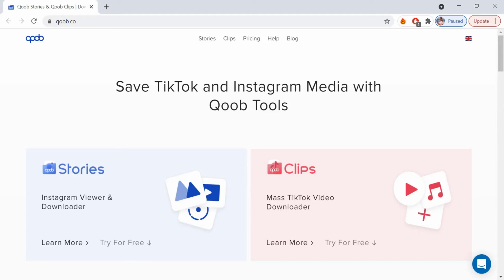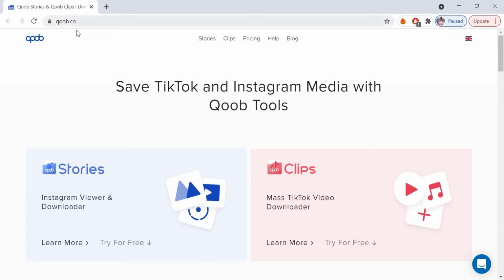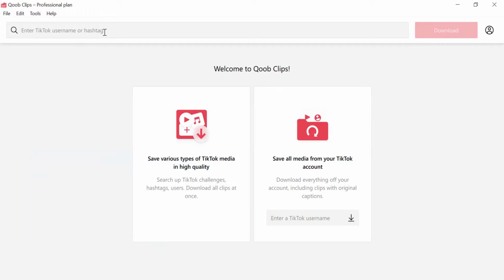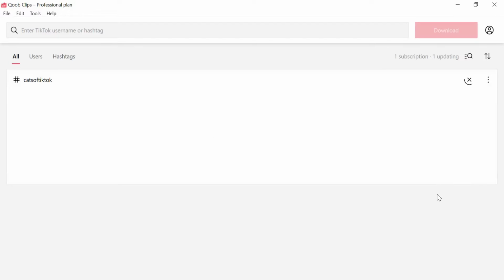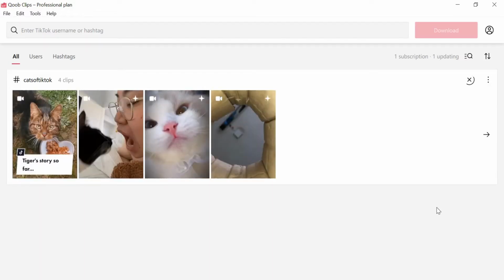How to Download TikTok Videos by Hashtag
If you want to download multiple TikTok videos in bulk, there’s no better solution than Qoob Clips!

Qoob Clips allows you to view and download clips and music from public and private TikTok accounts, backup your TikTok page, follow TikTok profiles and monitor other accounts’ feeds.

Watch this easy step-by-step guide to save TikTok videos by hashtag.